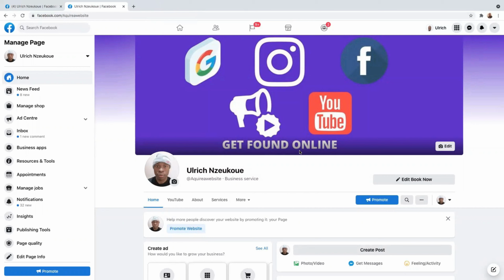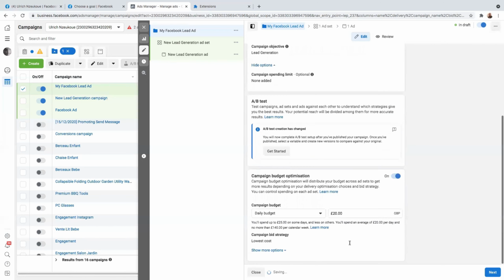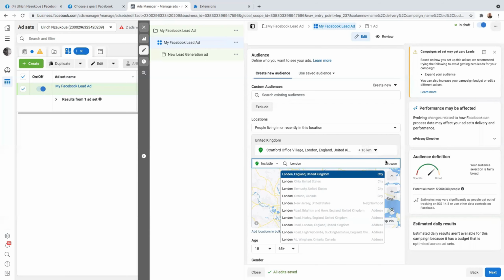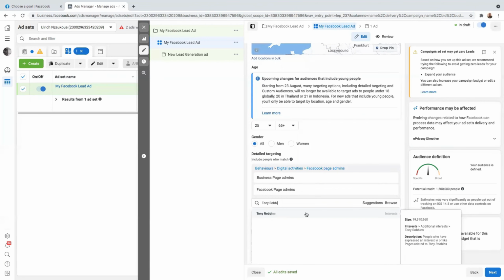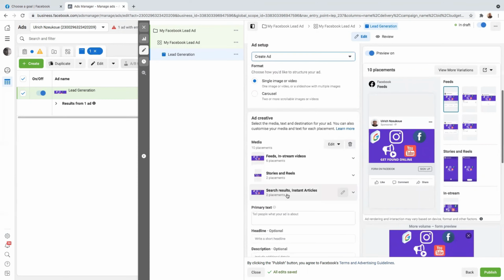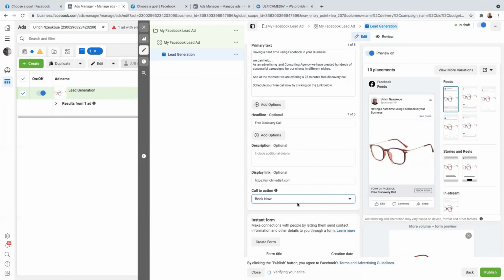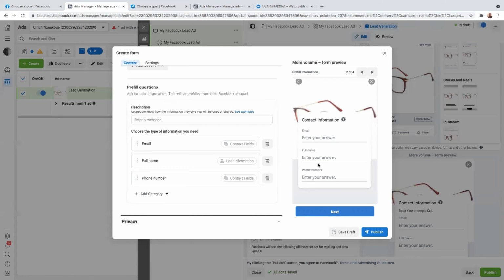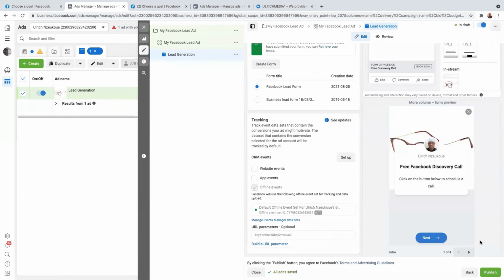How to run a Facebook Lead Generation Campaign using the Facebook Lead form in 2022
do you want more quality Leads from Face, Is your Facebook Lead form set up the right way? In this   step-by-step guide I will show you how you can create a Facebook Lead Ad campaign Using the Facebook Lead form  even if you are a total beginner.

If you don’t know who I am, my name is Ulrich Nzeukoue a digital marketer. I run a digital Marketing Agency  and consulting Business based in London UK. On this channel I only share business tips about how to grow your business using digital tools. Cheers!